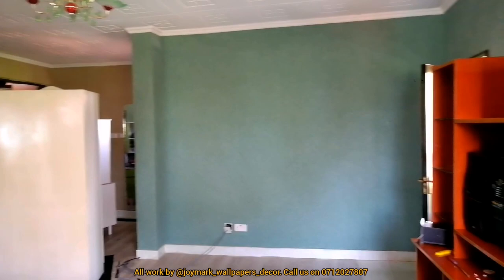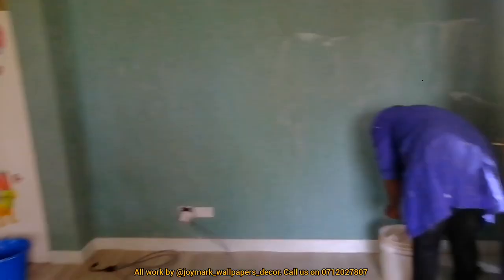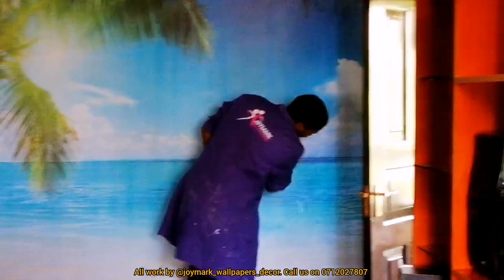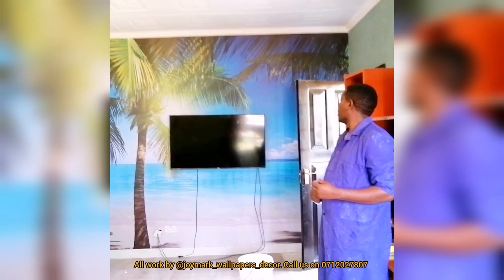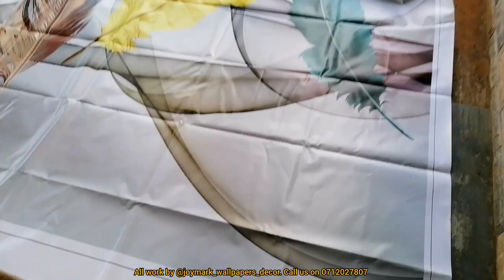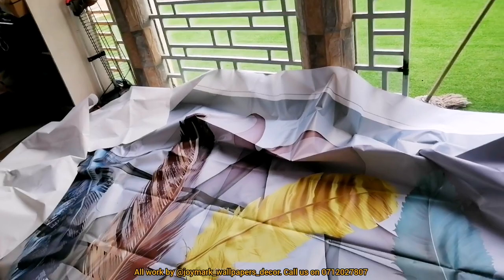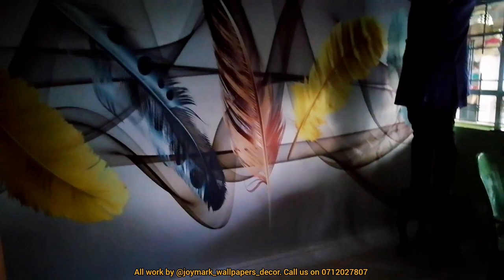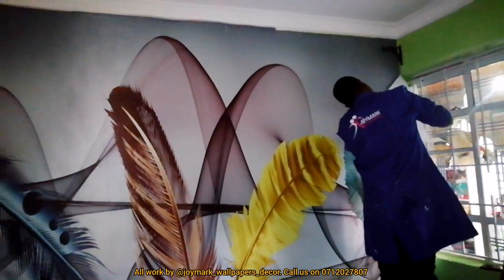WALL MURAL INSTALLATION / THEATRE /ENTERTAINMENT ROOM MAKE-OVER / WALL DECORATION/FRIDAH NGUKU